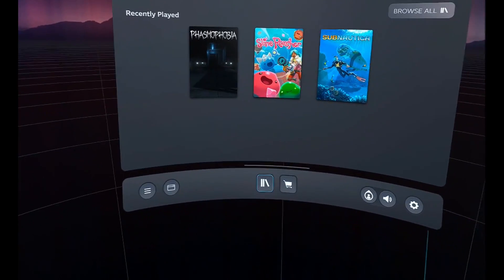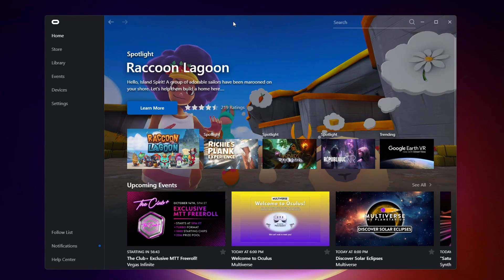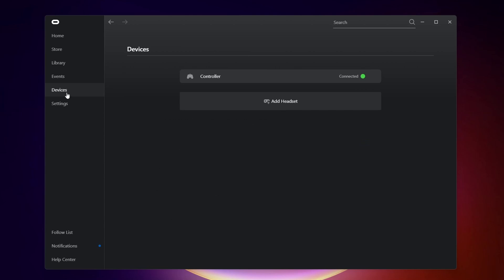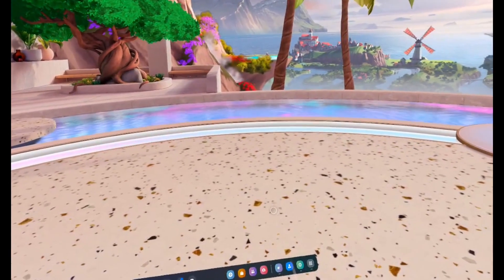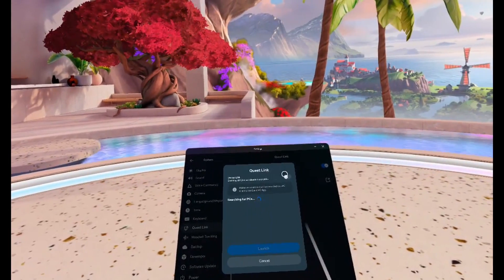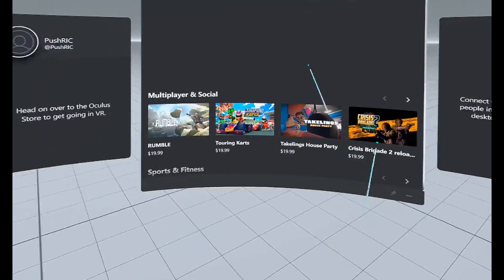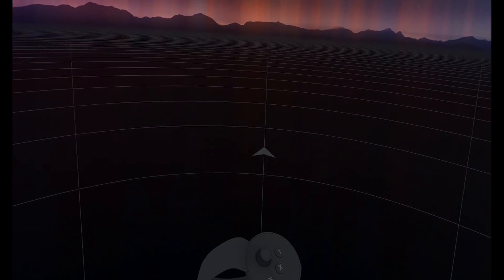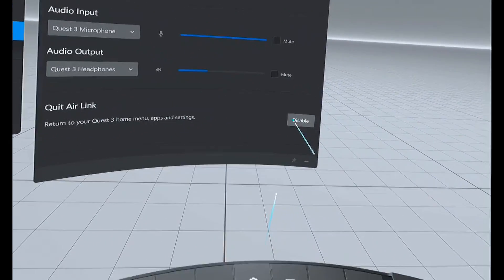How to Play Steam Games on Meta Quest 3 (2025) - Full Guide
In this video, I show you how to play your Steam VR games on the new Meta Quest 3! You can play either using the Quest Link cable or wireless with Air Link.

-SWIFTNESS